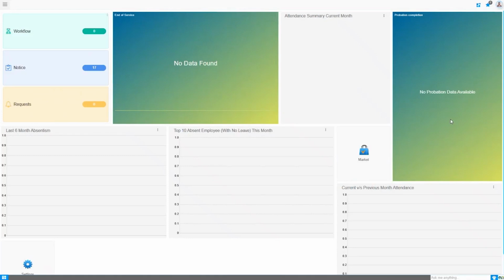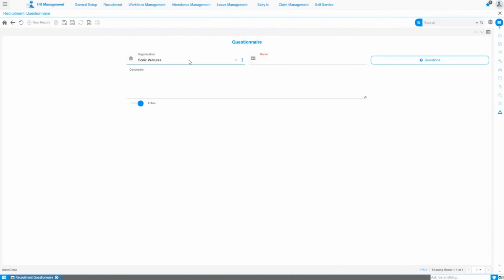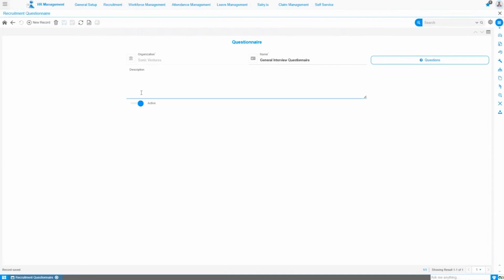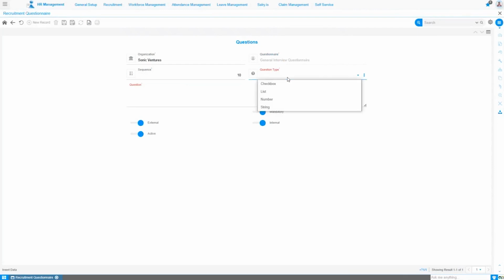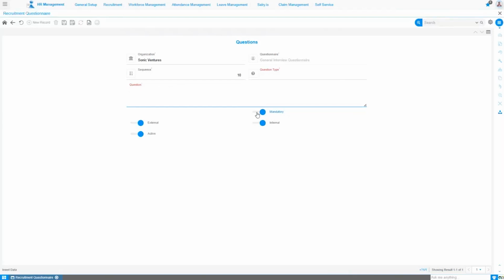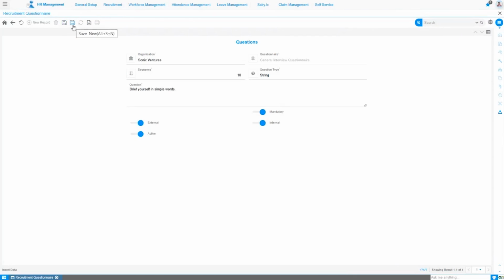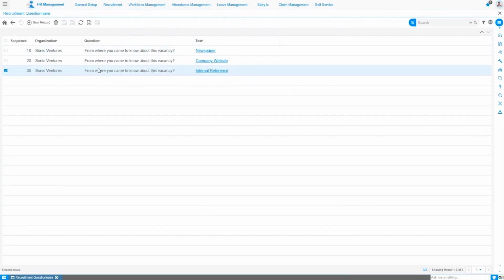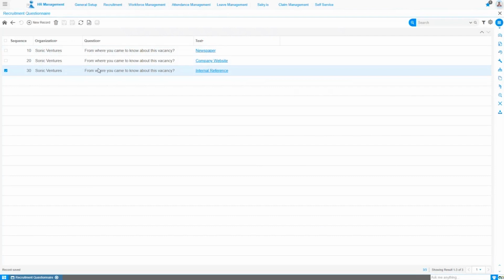05 Recruitment | Recruitment Questionnaire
Learn how to build and configure a recruitment questionnaire in Onfinity ERP's applicant tracking system. This video walks you through setting up customizable interview questions, managing question types, and controlling which questions appear to external applicants versus internal candidates. Master recruitment questionnaire software configuration in minutes.

Most organizations struggle with inconsistent hiring processes and scattered candidate feedback. A poorly structured questionnaire leads to incomplete applications, unclear hiring criteria, and lost recruiting efficiency. This video shows you how to standardize your recruitment intake with Onfinity's recruitment questionnaire tool, ensuring every candidate answers the right questions in the right order.

HR teams managing high-volume hiring
Recruitment managers setting up screening processes
Finance and operations leaders implementing ERP recruitment modules
Companies with multiple organizations needing tailored questionnaires
Anyone configuring an applicant tracking system

USE CASES

Creating organization-specific questionnaires
Adding mandatory fields to job applications
Setting up different questions for internal versus external candidates
Building branching logic with checkbox and list-type questions
Managing question sequences and response options

Accessing the recruitment questionnaire screen in Onfinity
Configuring questionnaire settings at the organization or system level
Creating questions with different field types (string, number, checkbox, list)
Marking questions as mandatory, external, internal, or active
Adding response options and managing their display order
Linking questions to specific job openings
Testing questionnaires on the employee self-service portal

Ready to streamline your hiring process? See how Onfinity's recruitment management system handles questionnaire configuration in your environment:

TIMESTAMPS

00:00 Introduction to recruitment questionnaires
01:15 Accessing questionnaire setup in Onfinity
02:30 Creating your first questionnaire
03:45 Adding questions with different field types
05:20 Setting question properties (mandatory, external, internal, active)
06:40 Building response options and managing sequences
08:15 How questions appear on job portals